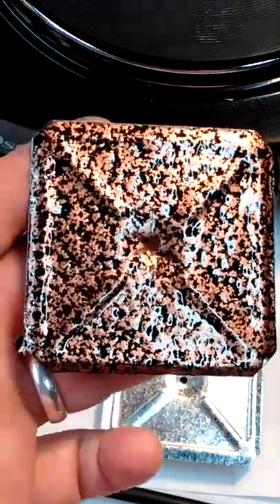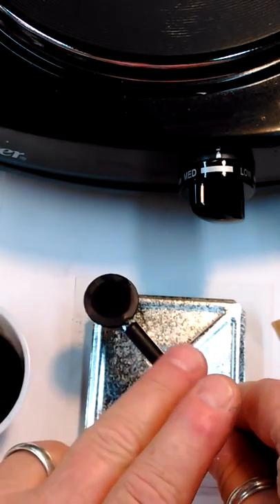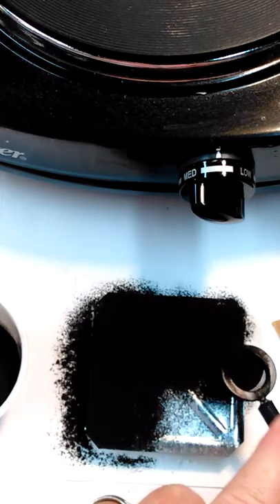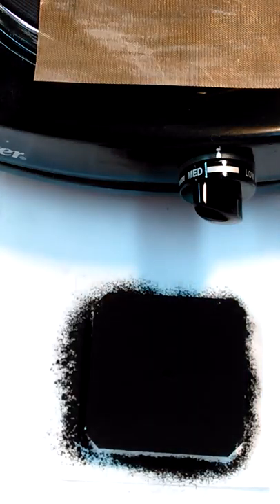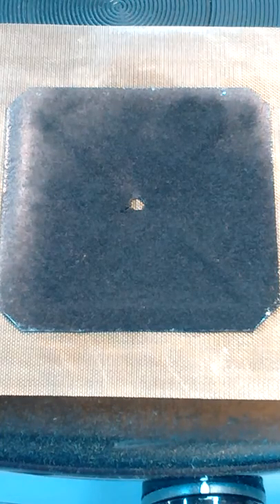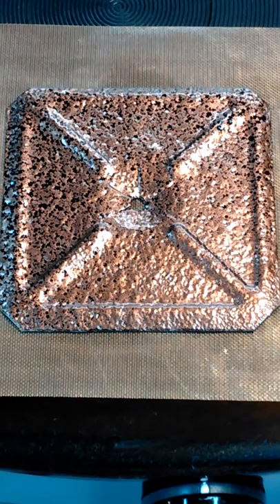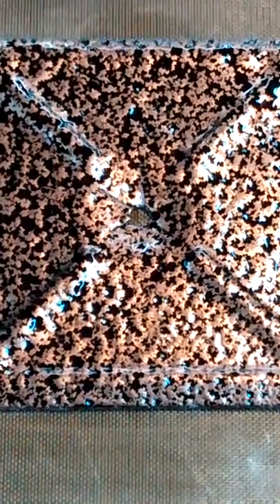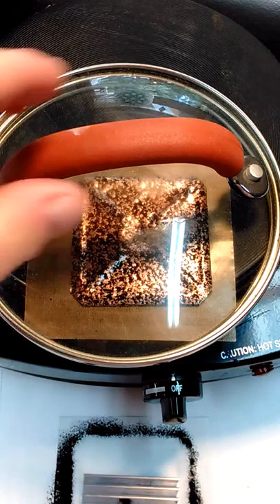Enamel-it Texture Copper/Black #4485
See how easy Enamel-it Texture #4485 is to use: dust - heat - done